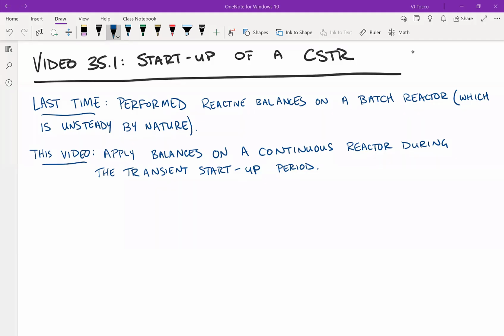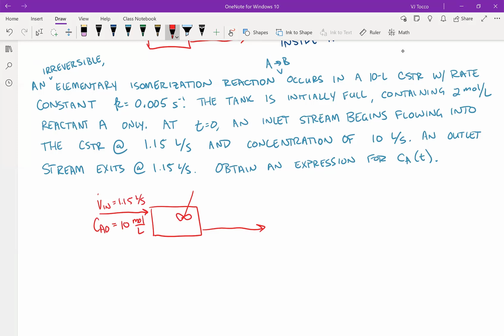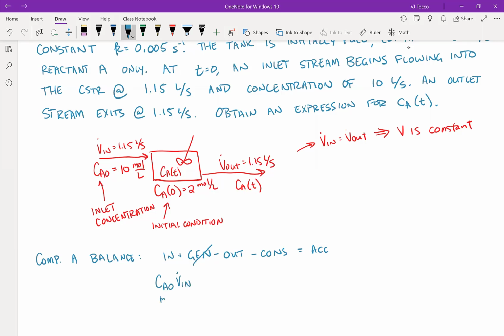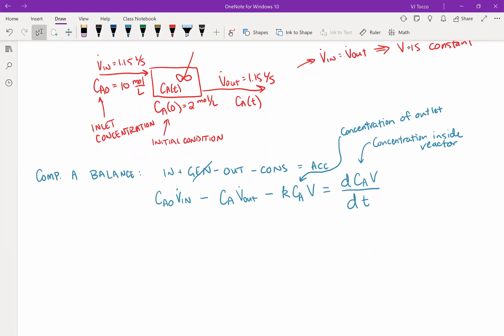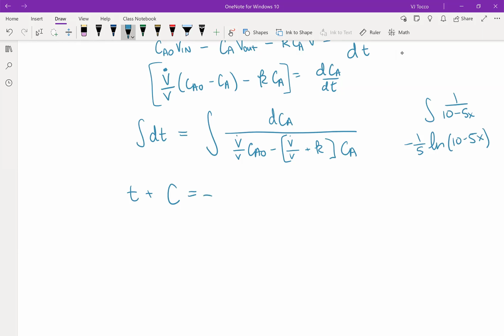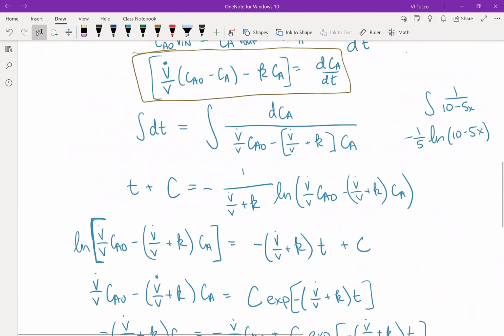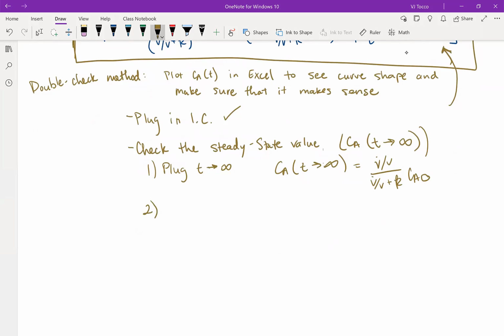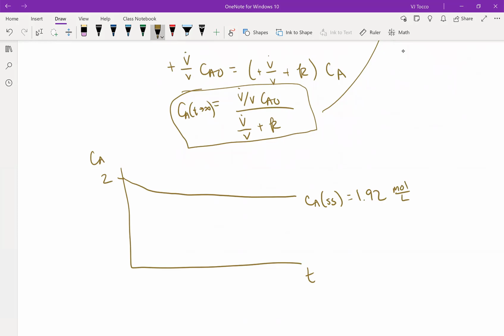MEB Episode 61: The Transient Start-Up Period of a CSTR